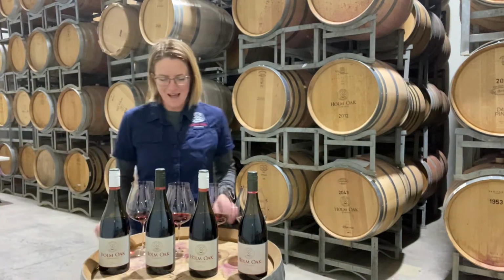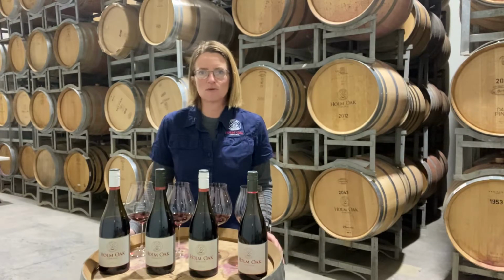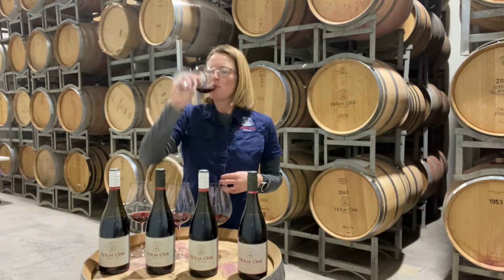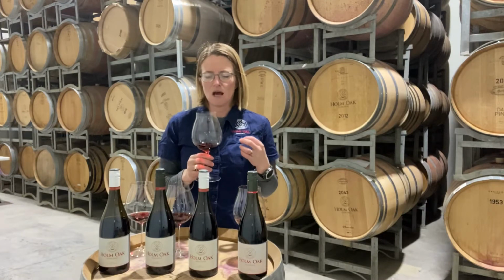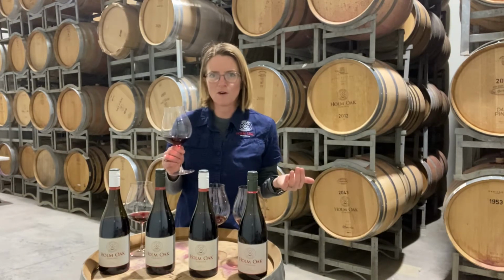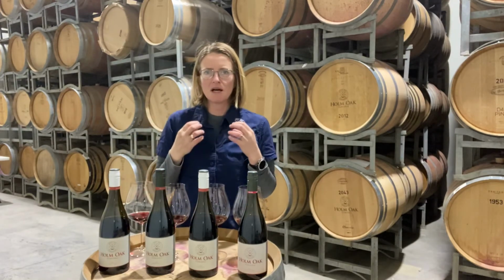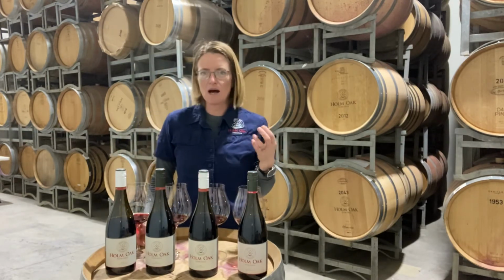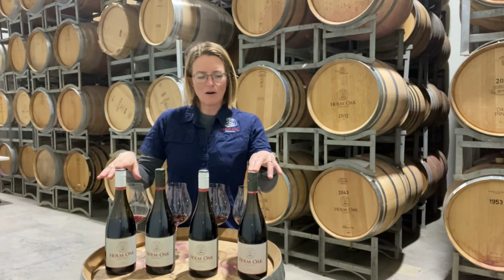Holm Oak Estate Pinot Vertical Tasting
A tasting of our estate grown Tasmanian Pinot Noir from 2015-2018